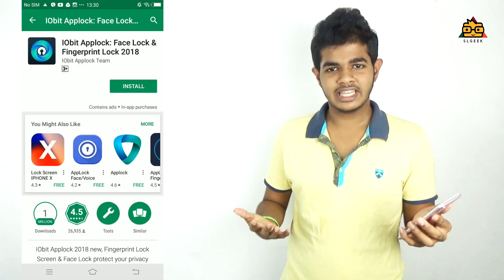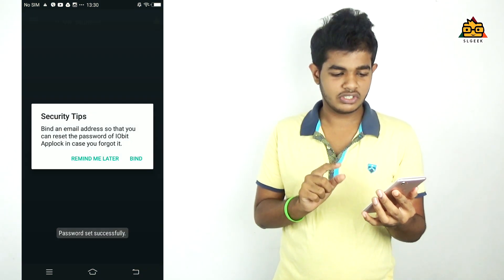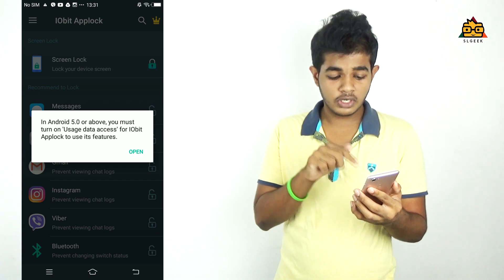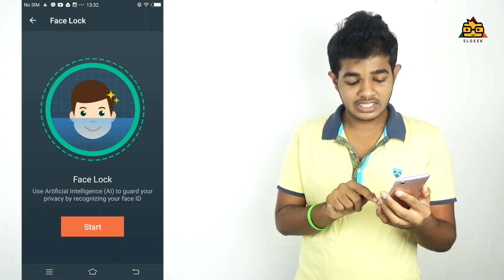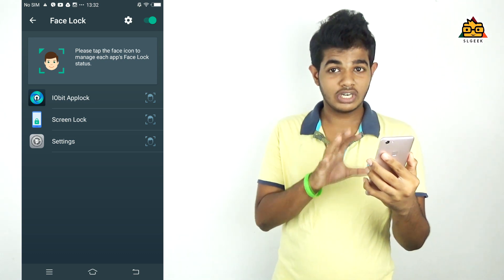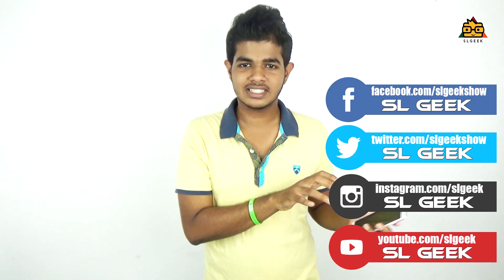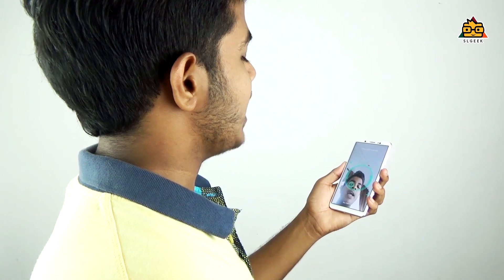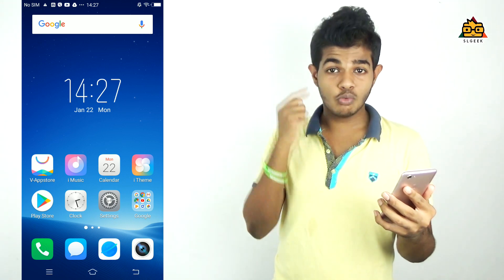Face Unlock for any Android Phone - Sinhala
How to enable face unlock feature in any android phone ? Yeah that's possible . In this video , lets see how to do it . This method works on any android phone .